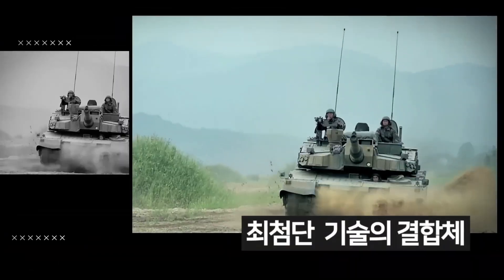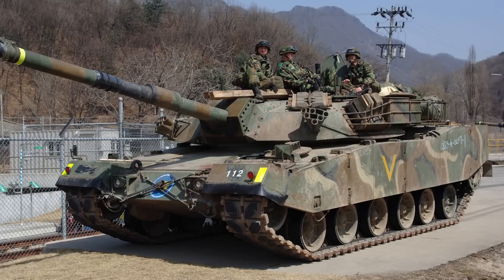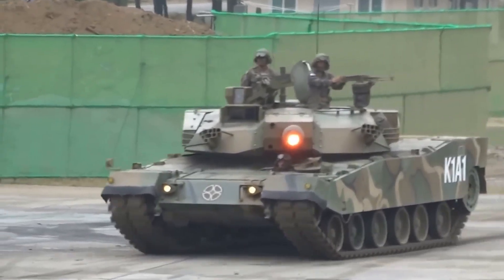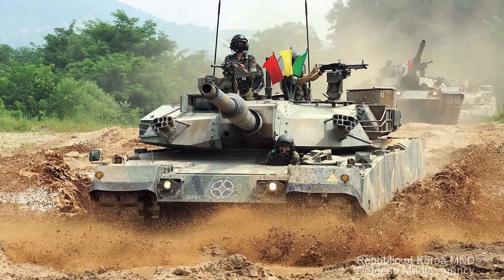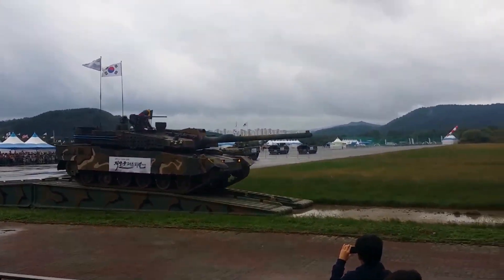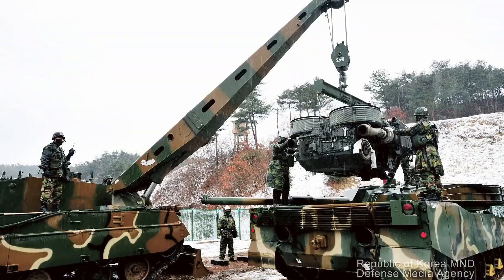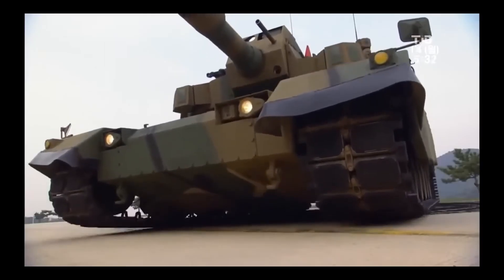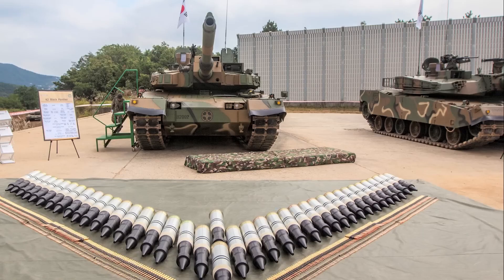One of the most modern tanks in the world K2 Black panther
Sources;